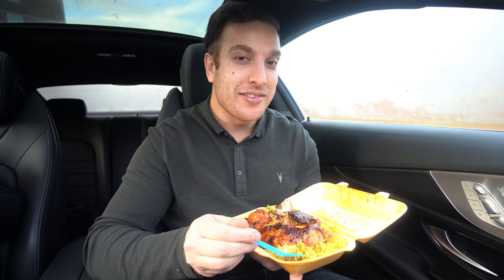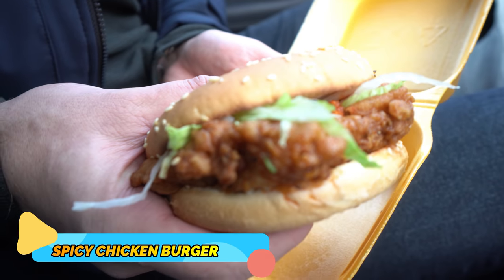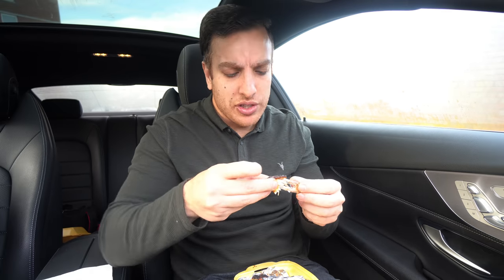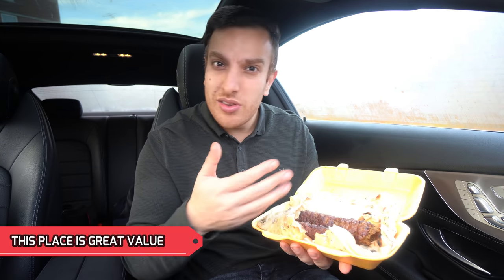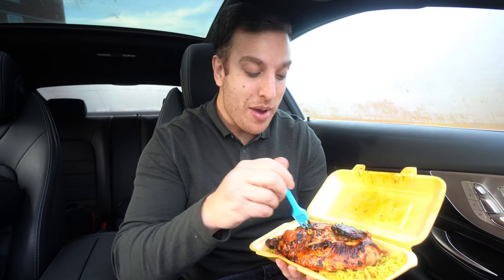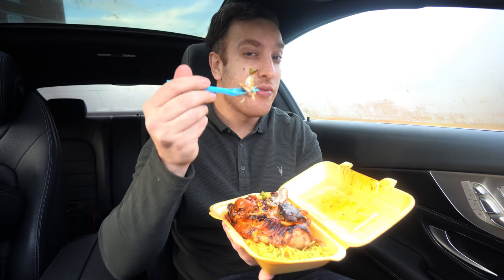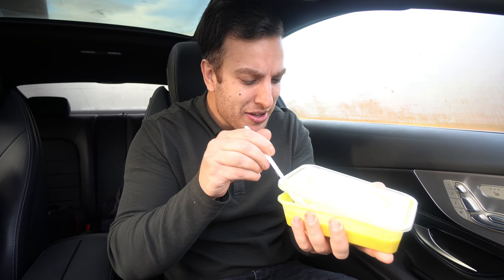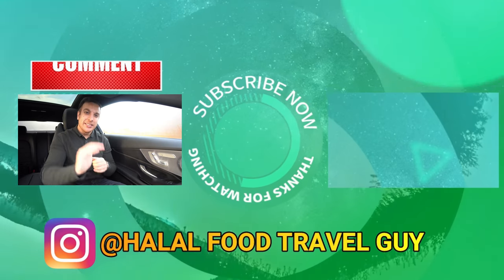Simply Fresh Review OLDHAM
Hey guys welcome to my Simply Fresh Review OLDHAM Video!

What I ate in this video:
Spicy Chicken Burger: TBC
Chicken Wings on Naan: £5.50
Single Kobeda: £4
Half Rotisserie Chicken+Biryani+Daal Soup: £7
Shawarma Tray: TBC